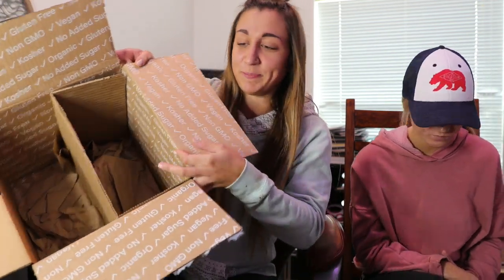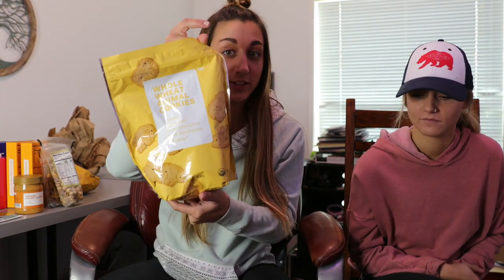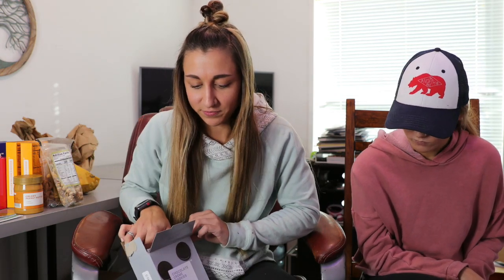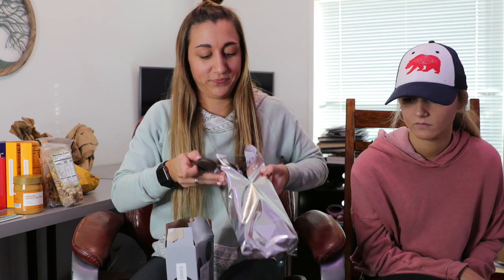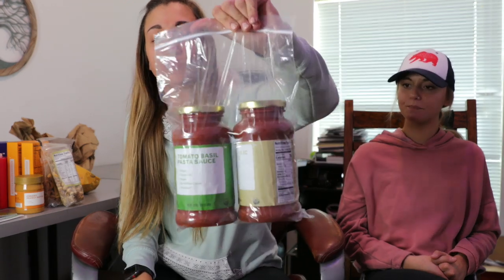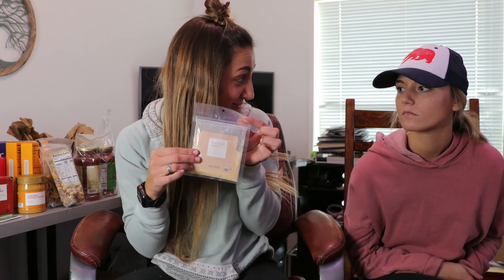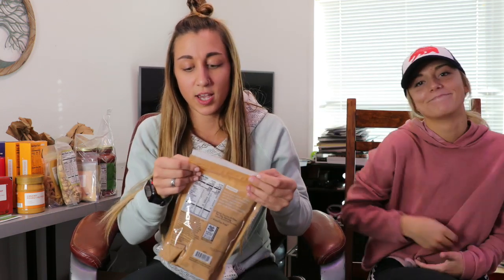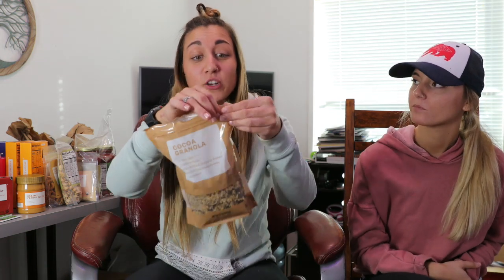BRANDLESS review + unboxing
Brandless sells organic products straight to your door step from their website. Everything is $3 or less. Too good to be true? Watch my review to see what I think about it!